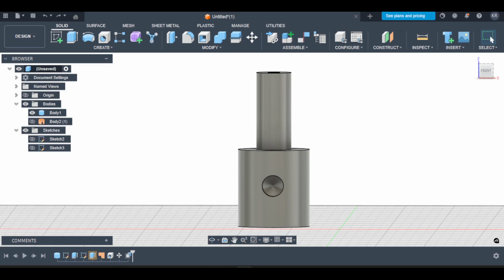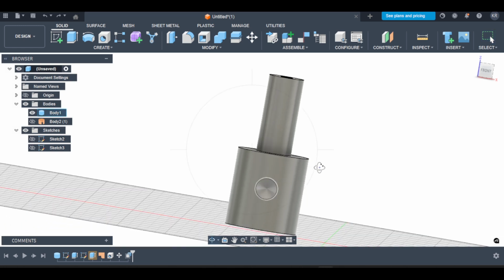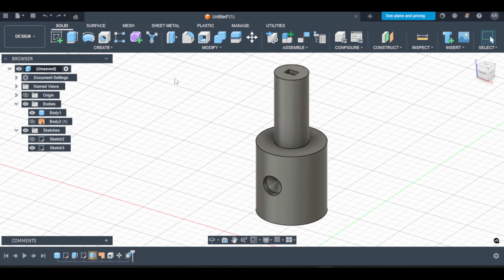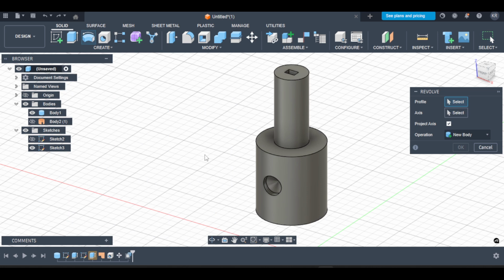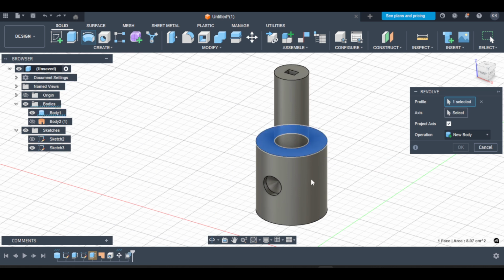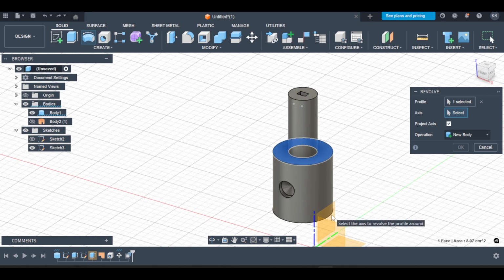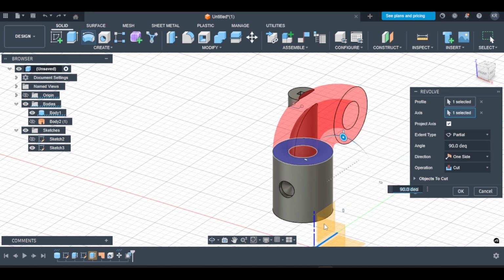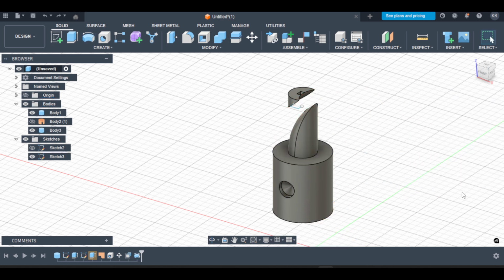How to Revolve in Fusion 360 (2026 Create Symmetrical 3D Shape)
The Revolve tool in Fusion 360 allows you to create rotational 3D shapes by spinning a sketch profile around an axis. In this tutorial, you’ll learn how to revolve in Fusion 360 using the current interface and best practices.

This video explains how to select profiles and axes correctly, control revolve angles, and choose between join, cut, or new body options. You’ll also see common mistakes—such as incorrect axis selection or incomplete profiles—and how to fix them quickly.

Whether you’re modeling shafts, bottles, rings, or other symmetrical parts, understanding how the Revolve tool works in Fusion 360 will help you create clean, precise designs faster. This tutorial is ideal for beginners learning solid modeling and intermediate users refining their CAD workflow.